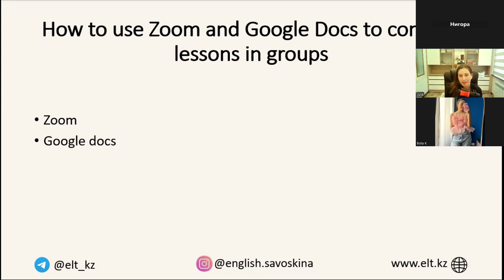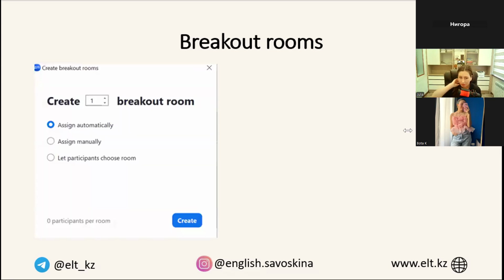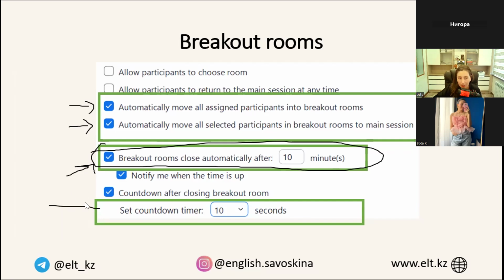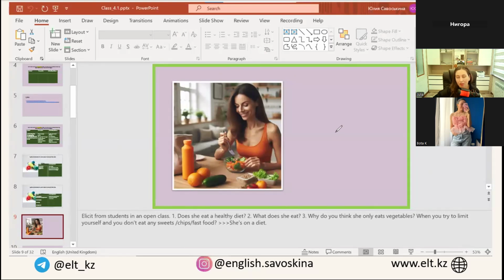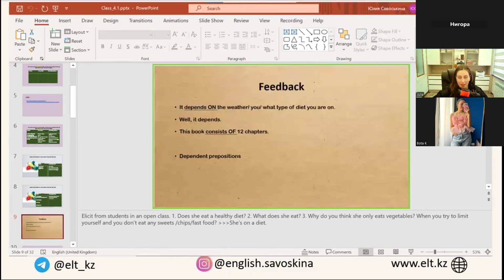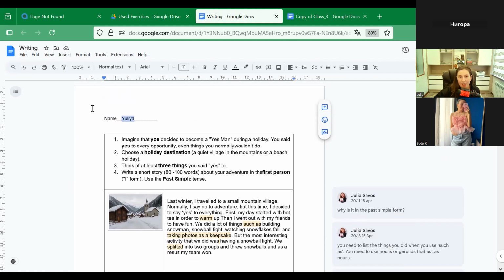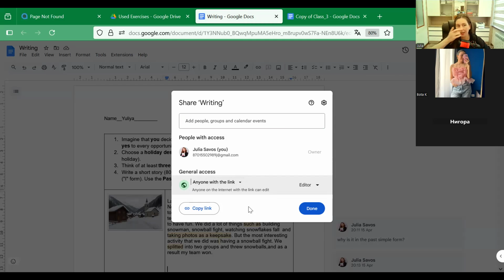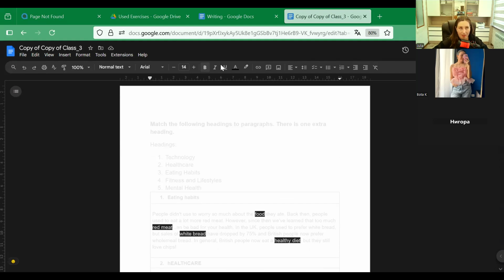How to use Zoom and Google Docs to conduct lessons in groups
In this webinar, I share my personal experience of using Zoom and Google Docs to conduct online group lessons. Whether you’re completely new to online teaching or just looking to improve your tech skills, this session is for you. You’ll find practical tips and easy-to-follow steps, especially if you’re not very tech-savvy. Join me and make your online teaching journey smoother and more effective!